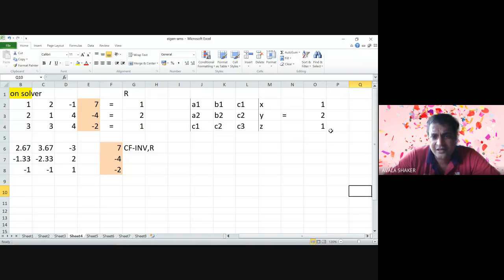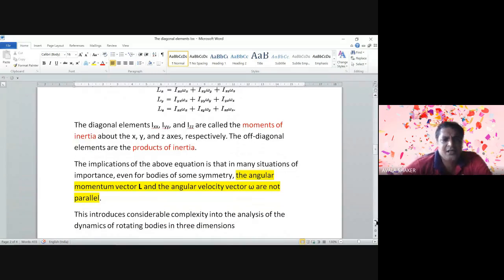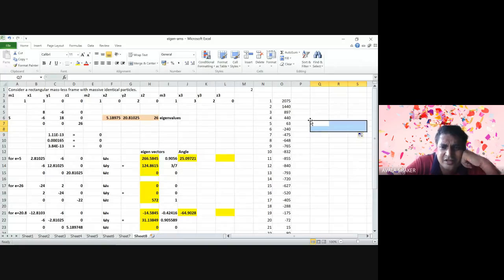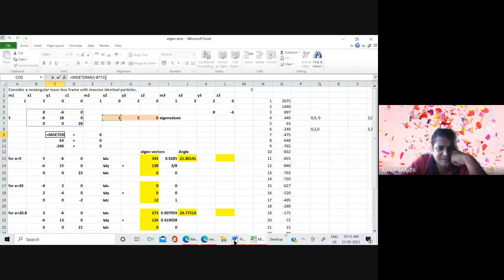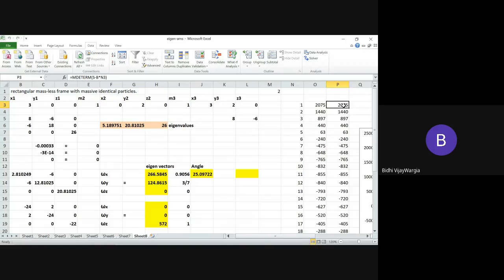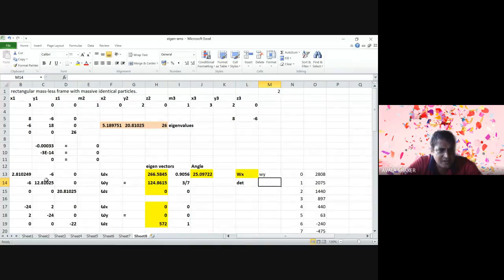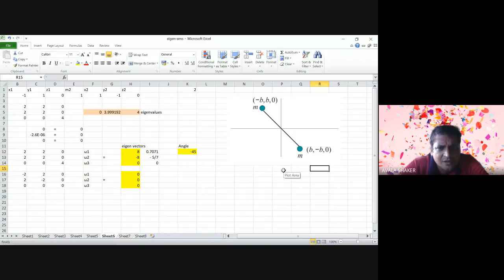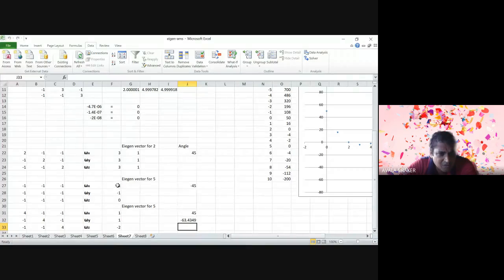Computational Physics Day 6